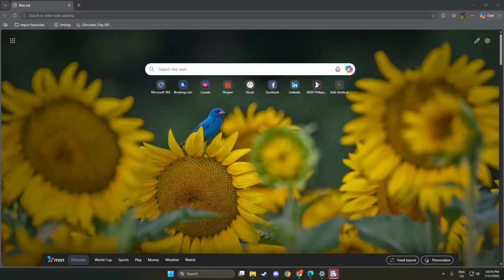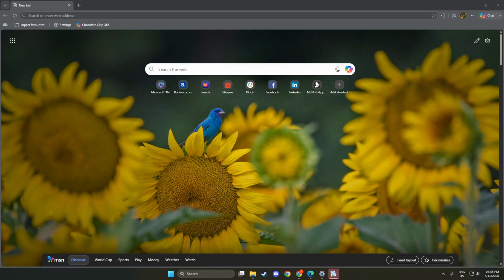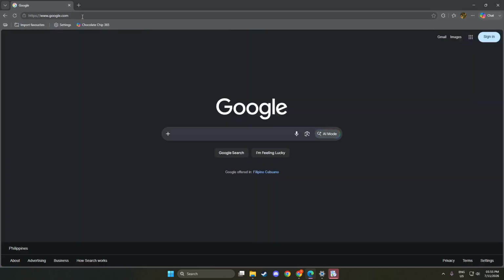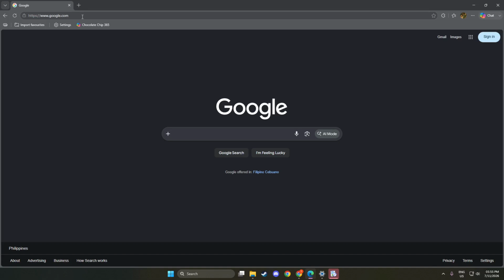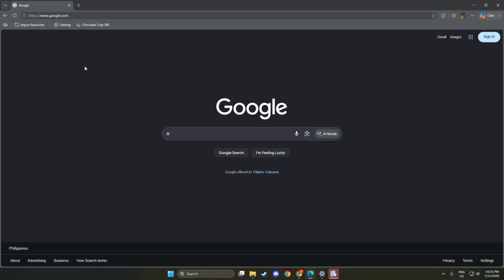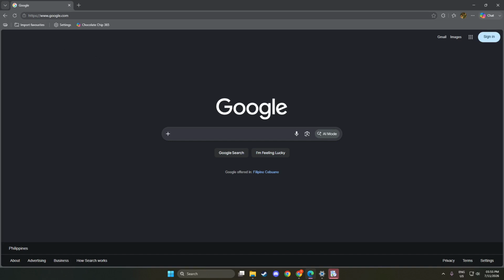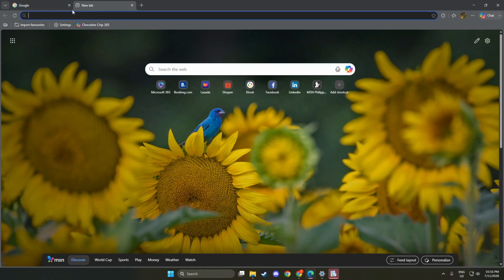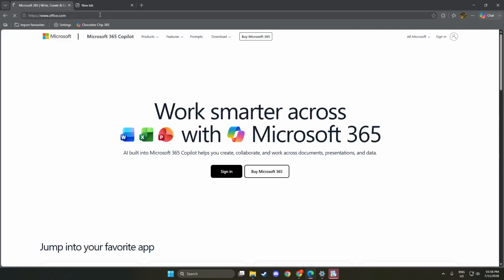How to Use Microsoft Edge [2026 Full Guide]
How to Use Microsoft Edge

Unlock the full potential of your browsing experience with our comprehensive guide on how to use Microsoft Edge! In this informative video, you'll learn the essential steps to open and navigate Microsoft Edge effectively. From launching the browser with simple keyboard shortcuts to managing multiple tabs effortlessly, we cover all you need to know to make your online experience more efficient. Discover handy tips like refreshing pages and quickly switching between tabs to enhance your surfing. Whether you're a beginner or looking to brush up on your skills, our tutorial is designed to help you become a confident Edge user. Join us and start exploring the internet like a pro with Microsoft Edge today!